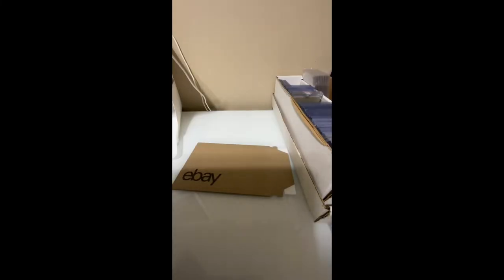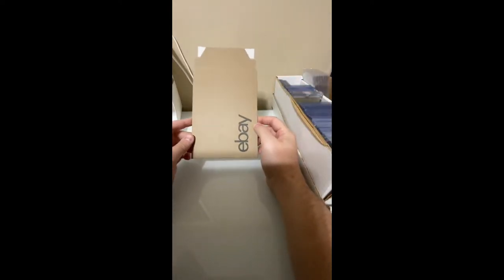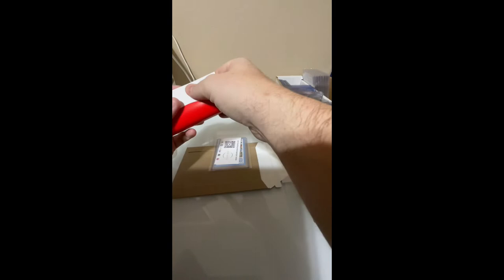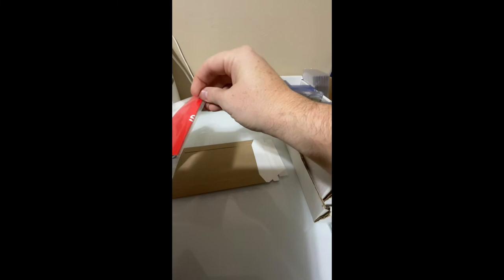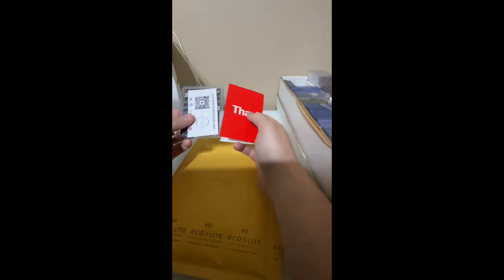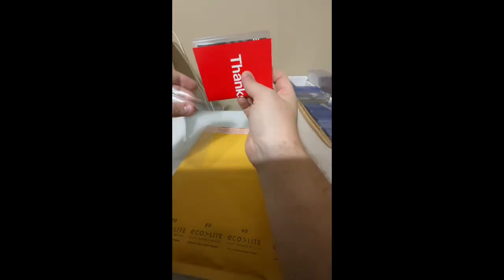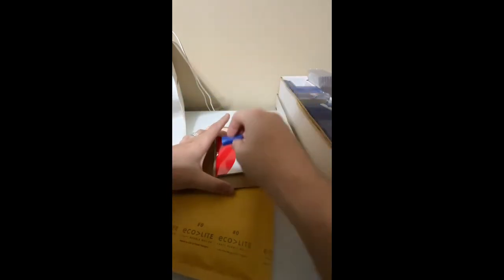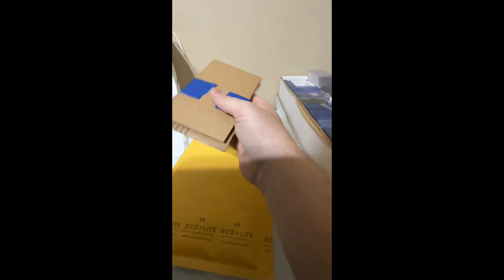eBay standard envelop shipping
Here’s how we ship our standard sports cards.